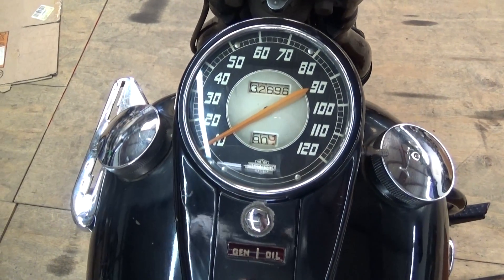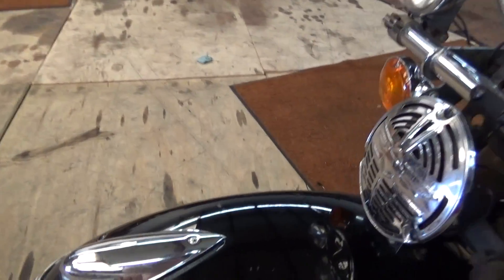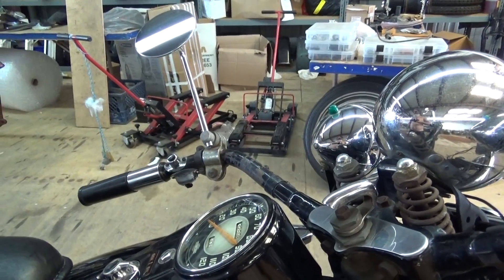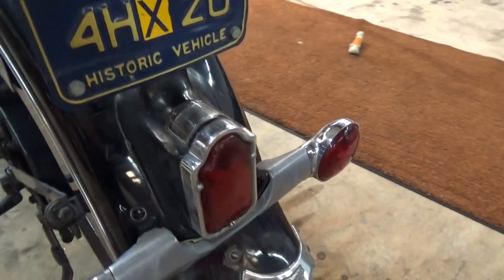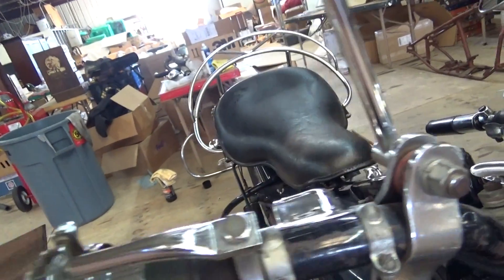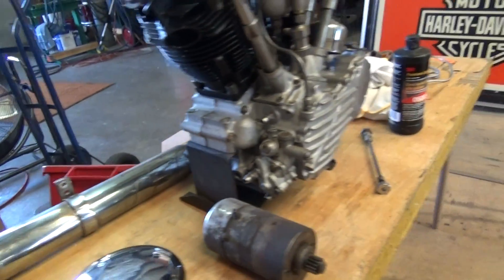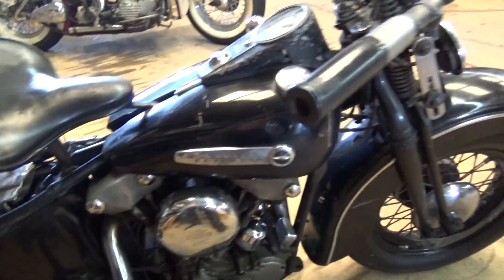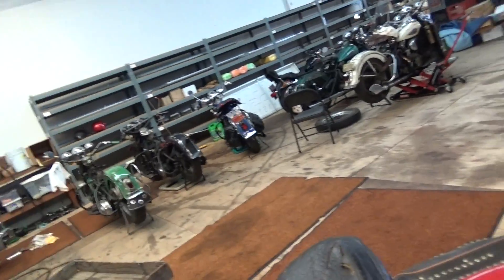HH, 47FL10294 OP Mr Bill update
Just cleaned Mr Bill from Emerson dust. He is looking good